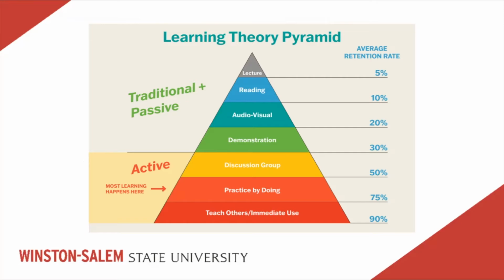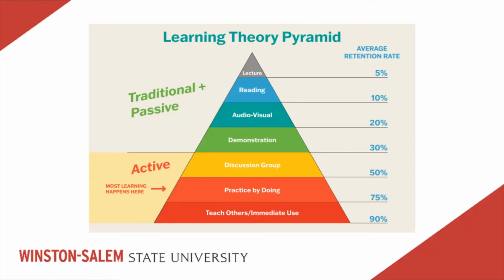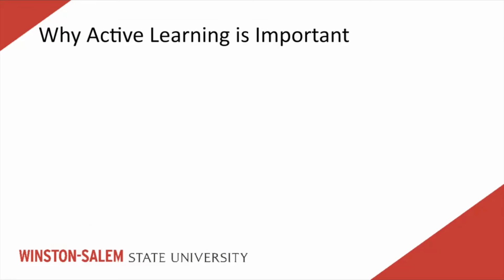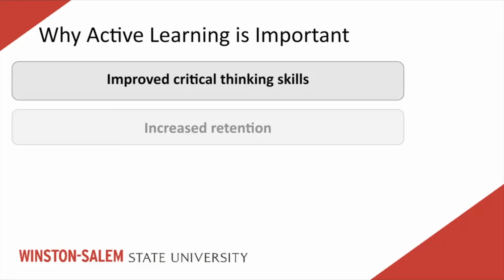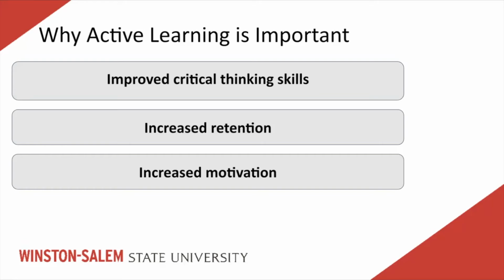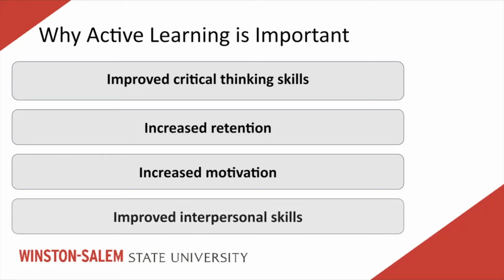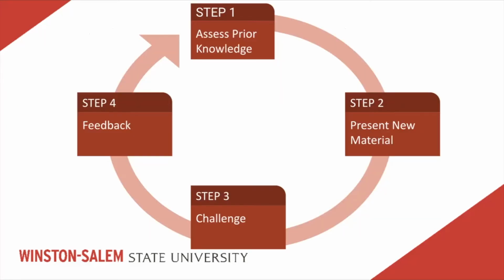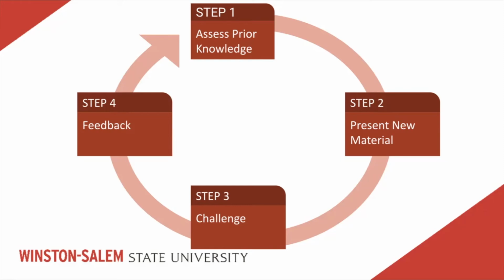The Active Learning Cycle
In this tutorial, we will explore the active learning cycle, and how to utilize active learning activities in the classroom.